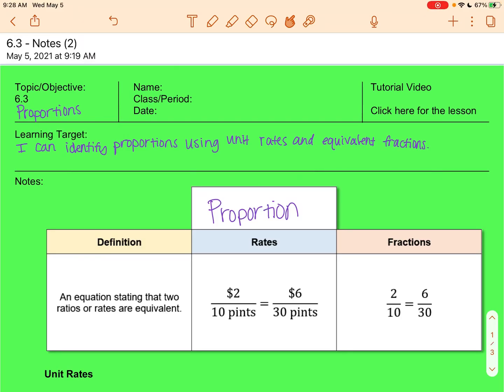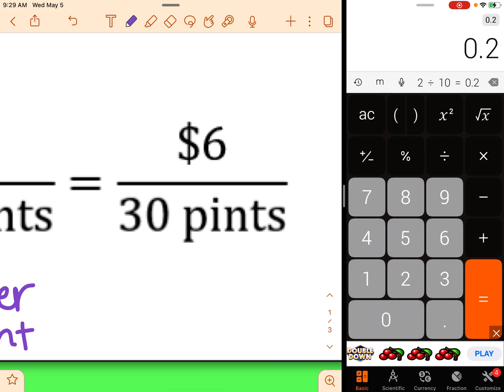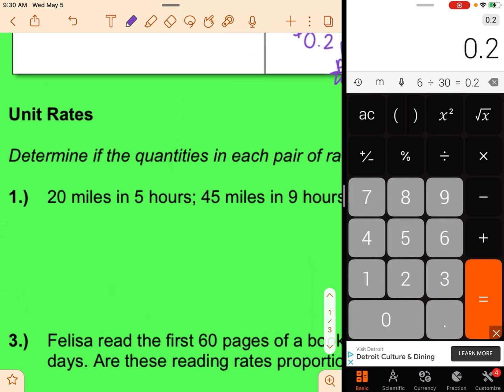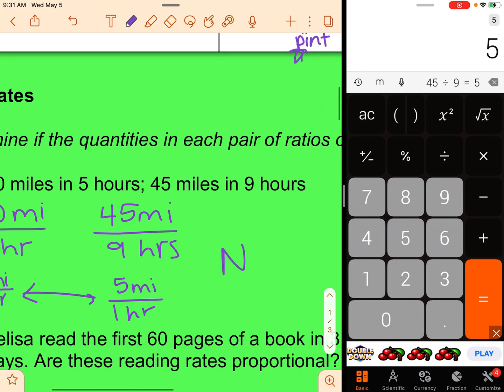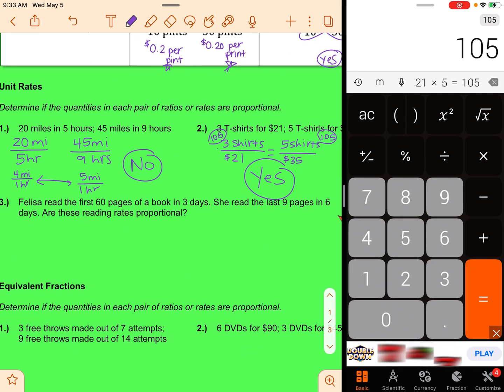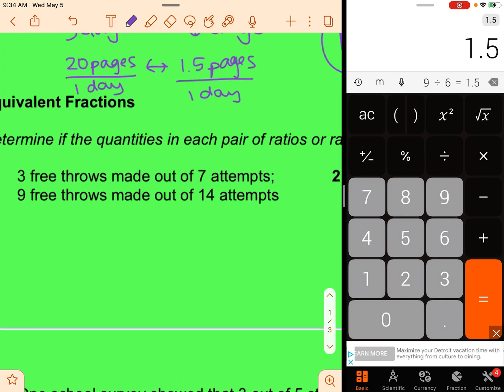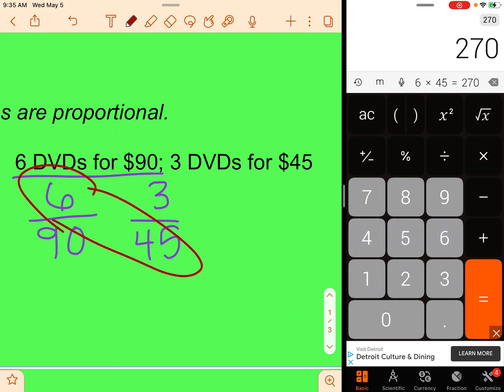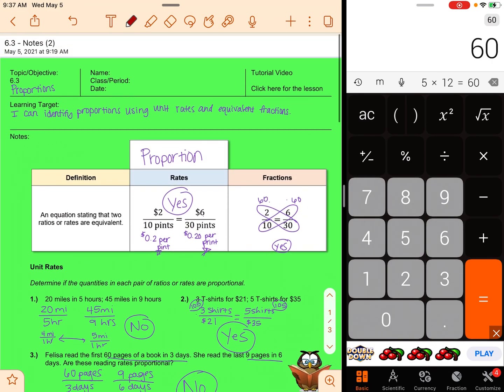6th Grade Math Concepts - 6.3 Proportions